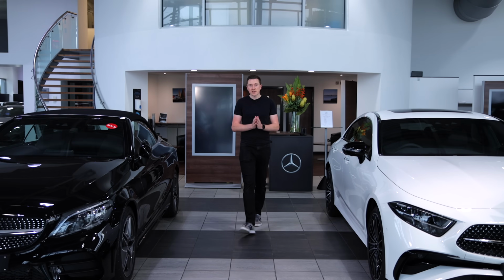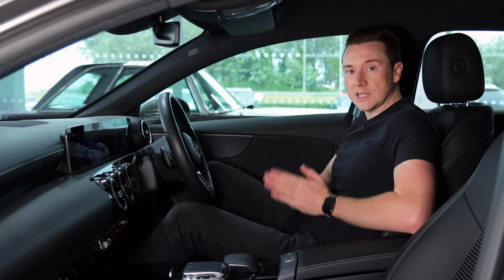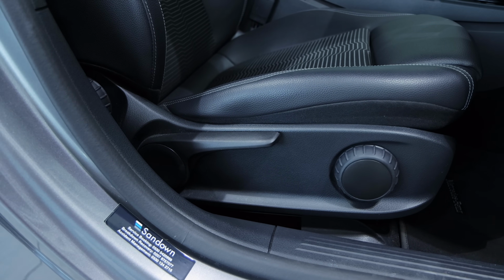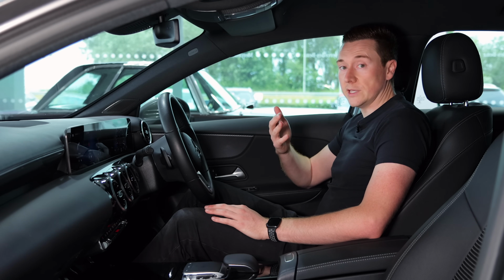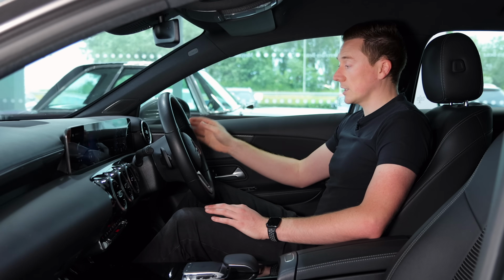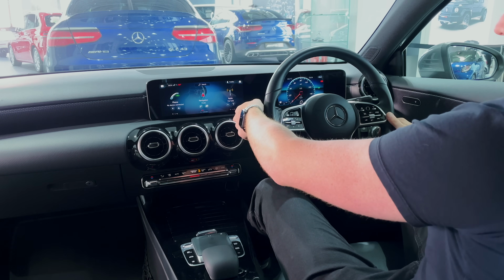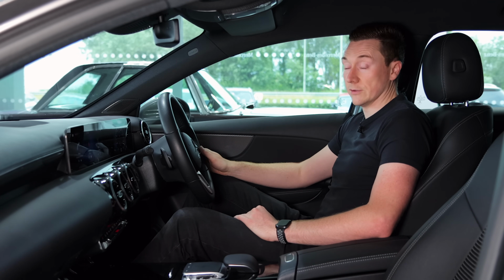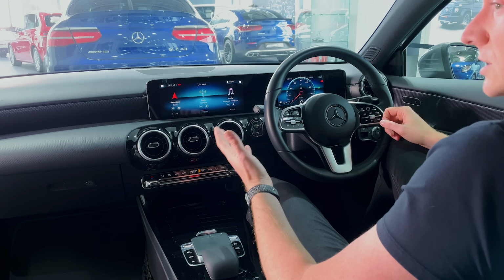Mercedes BASICS in less than 4 MINUTES!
Have you got a Mercedes-Benz for the short term like a loan car, or even a rental?

This video is for you going through the very basics in less than 4 minutes to get you going as quick as possible!

🎥 B-Roll clips obtained from:
Pexels